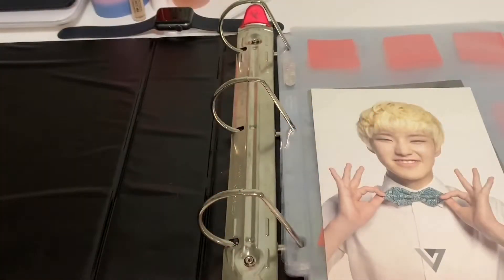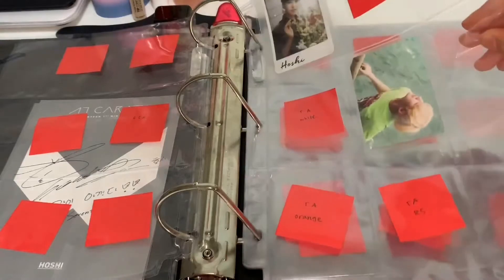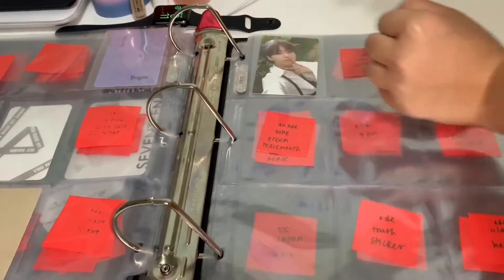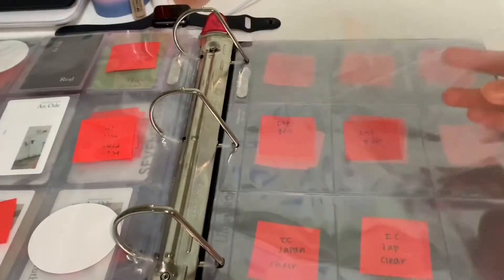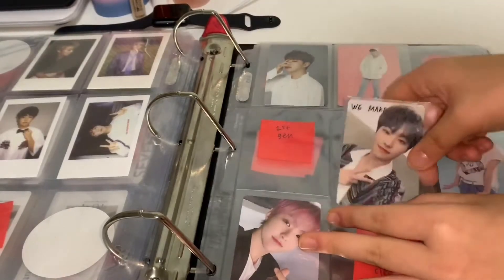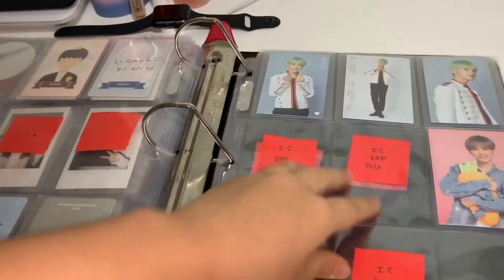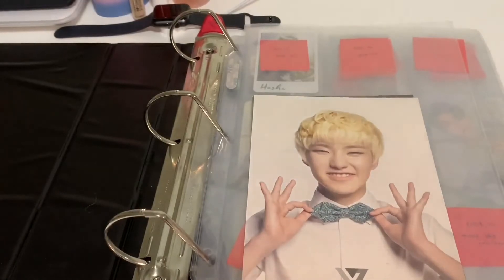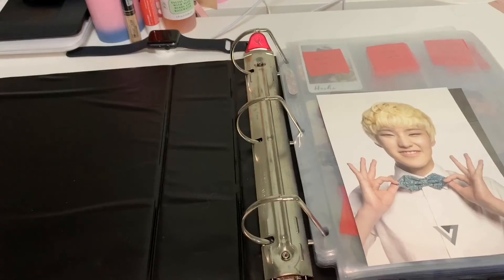Organizing K-Pop Photocards ☆ and so it begins! (SEVENTEEN)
hey guys! welcome to my first ever video~ i really do apologize for the terrible set up and audio quality😭 i will definitely find alternatives soon to improve the overall experience of watching my videos!! i have started my photocard collecting journey,, hopefully starting off small and then branching into something greater!

supplies✂️
- Black Slant D-Ring Binder
- Clear Ryker Sleeves
- Ultra Pro 2-Pocket Pages
- Ultra Pro 9-Pocket Pages